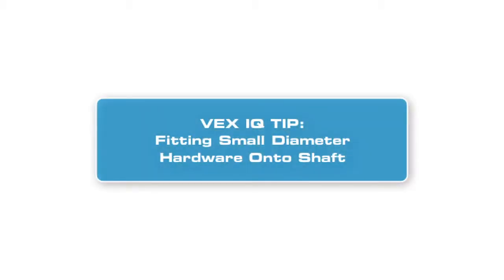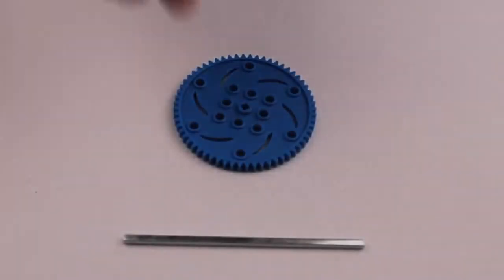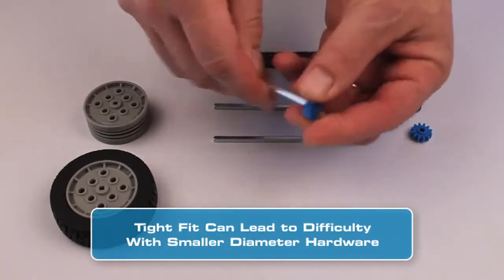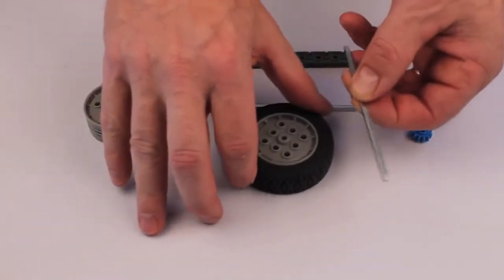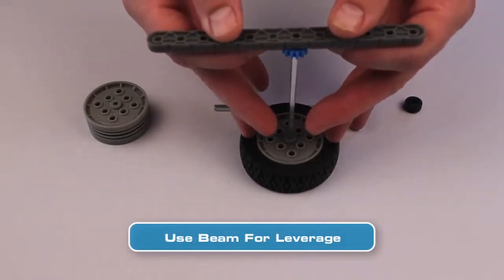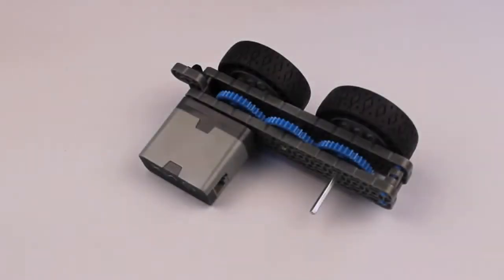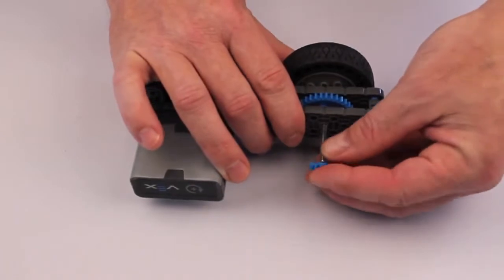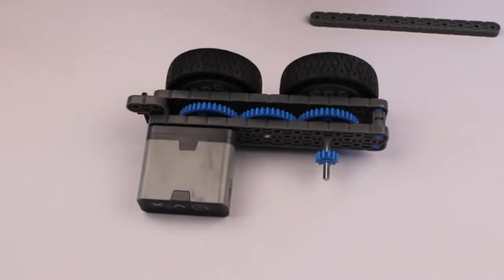VEX IQ Tip Mounting Small Hardware on Shafts